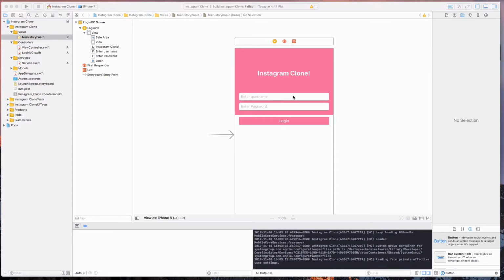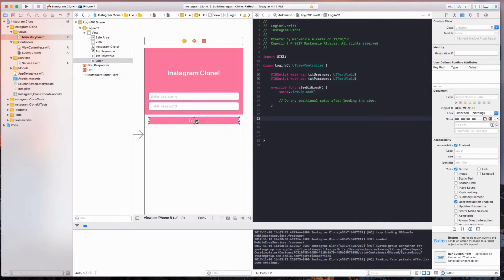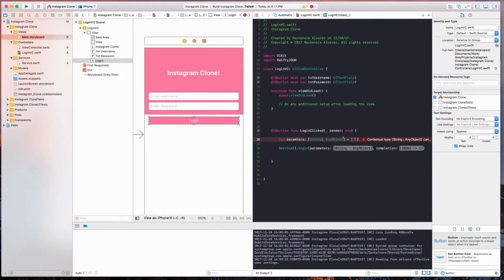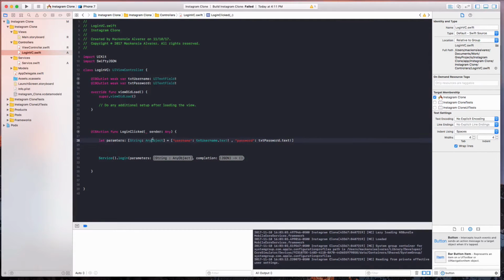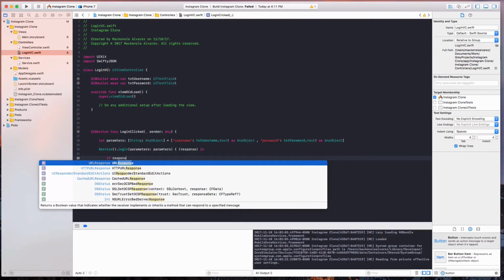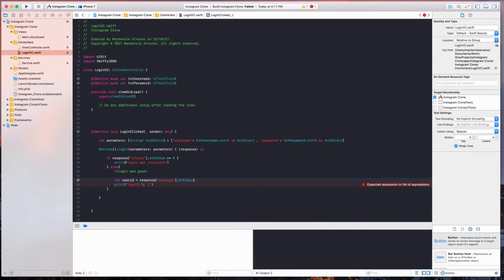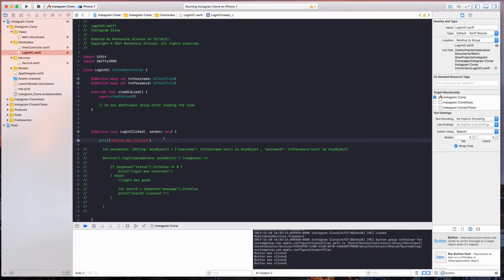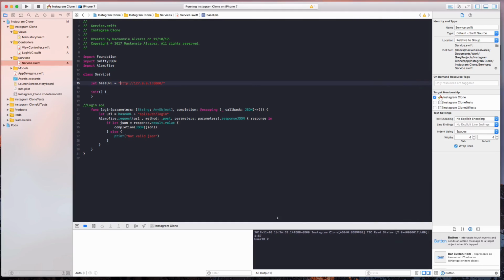Swift: Instagram Clone - Linking Login Screen (Part 5)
Hey Guys!

In this video you will learn how to link all the elements from our design to the controller and get the login screen actually up and running!

On the next video we will be creating our sign up api and designing the screen.

Catch you guys on the next video!

Lets make this instagram Clone!